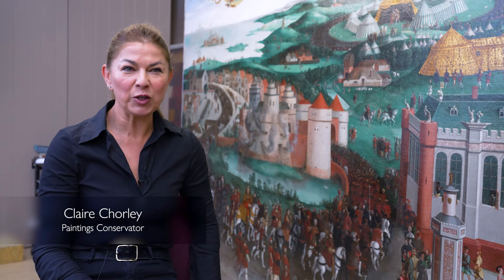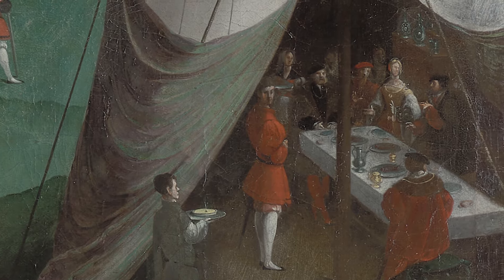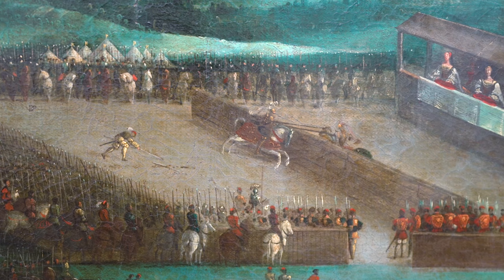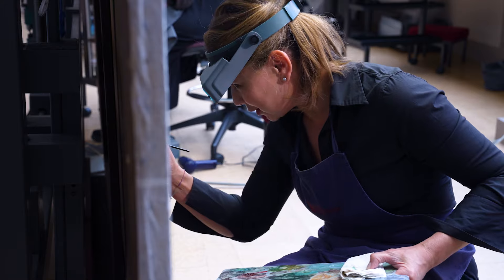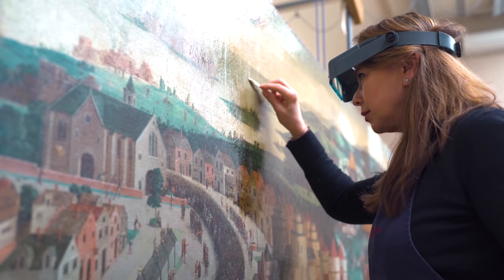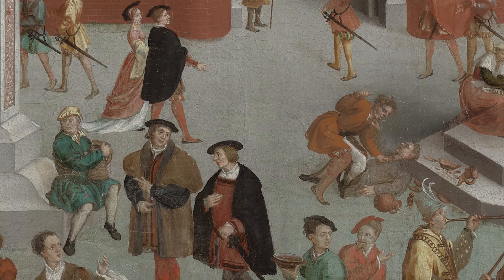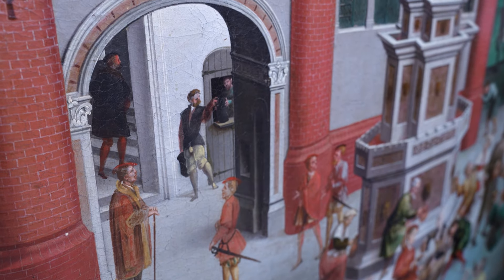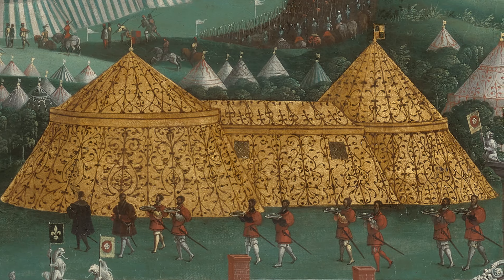The Field of the Cloth of Gold | Conserving an epic painting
The Field of the Cloth of Gold was an extravagant meeting between Henry VIII and Francis I in June 1520, captured in this iconic painting. Watch our film to learn more about the painting and how our conservators restored it ready for display.

The Field of the Cloth of Gold depicts a huge party and pageant in Northern France between two kings: Henry VIII and Francis I. It was organised by Cardinal Wolsey in June of 1520 to bring peace in Europe.

Royal Collection Trust conservators have done a full restoration and cleaning of this painting. The cleaning took 15 months and required three conservator.

The painting is a full panoramic of the event in the form of a map and chronology of the event. You can see Henry VIII depicted three times in the painting.

Watch the film to find out the work undertaken by the conservators - discoveries made and hidden details revealed by conservation and cleaning.